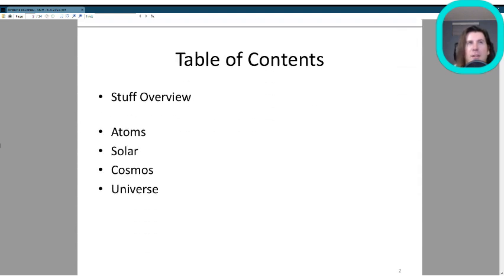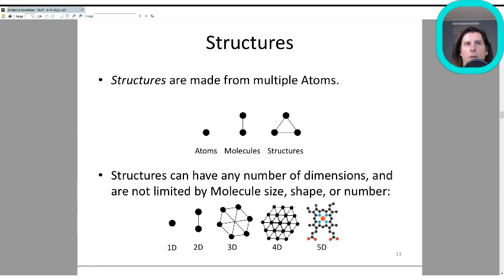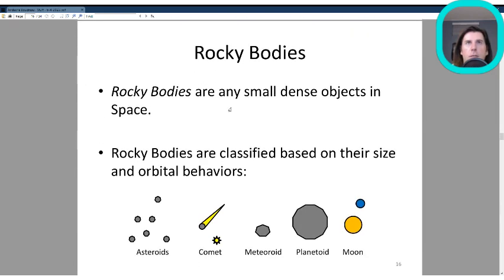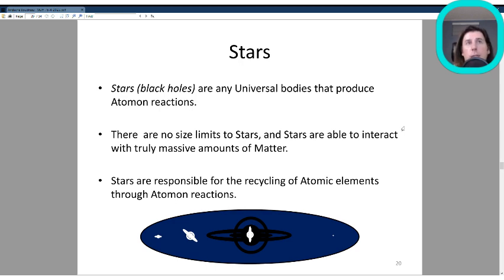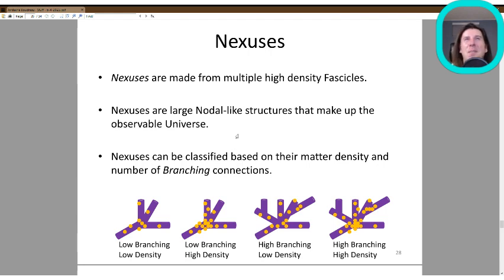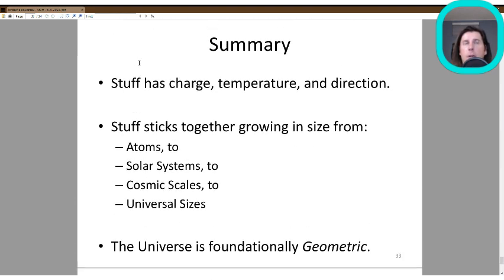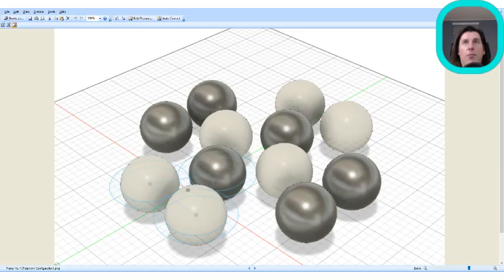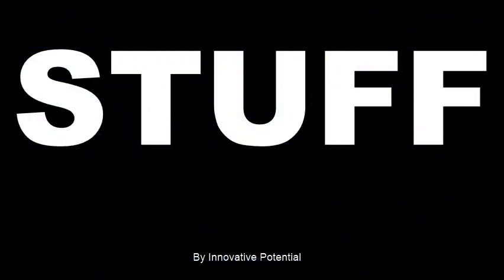STUFF ft. Jordache Boudreau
STUFF. 'Nough said.